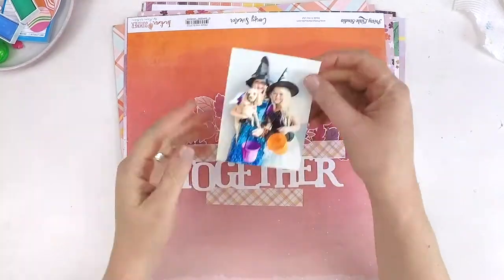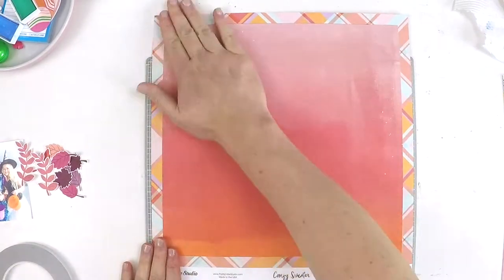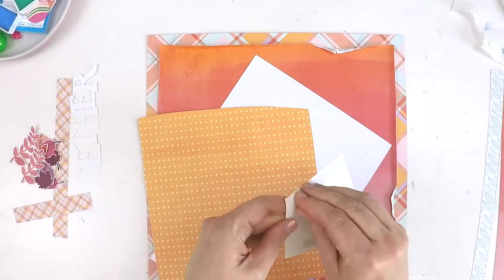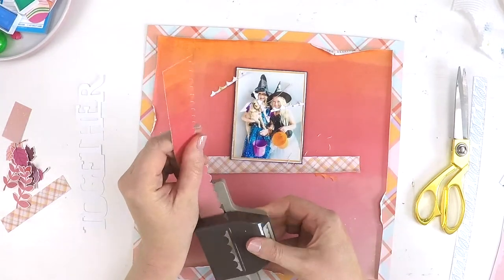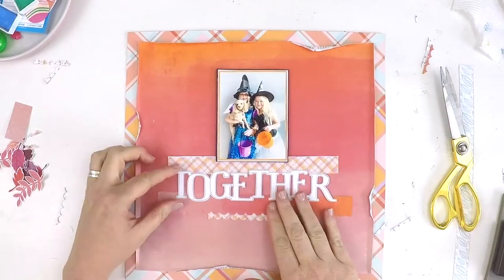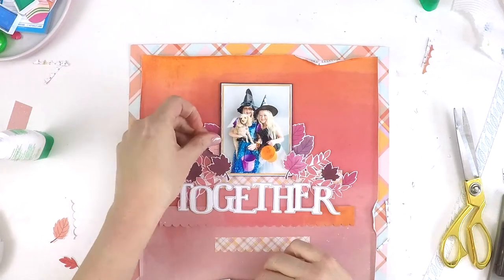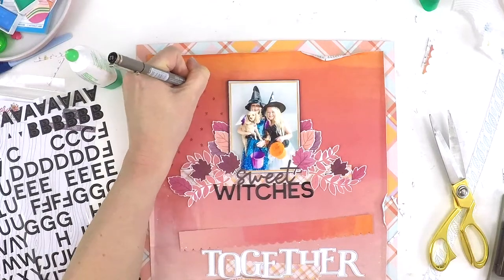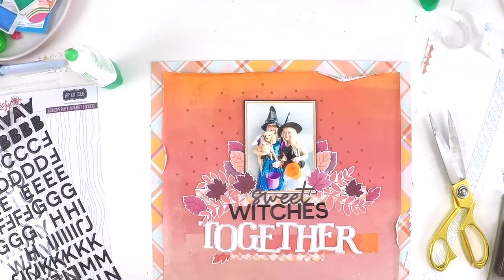Scrapbooking Halloween | Process Video | Hip Kit Club | Lauren Hender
Hi everyone,

Thanks for stopping by my YouTube channel and checking out my latest video for the Hip Kit Club

Any questions please ask. Just leave me a message in the comments section andI will touch base.

Happy Scrapping

Lauren xo